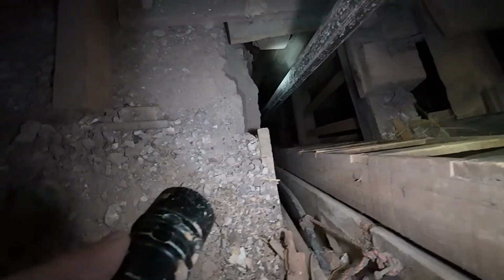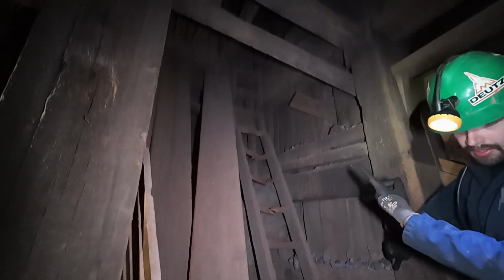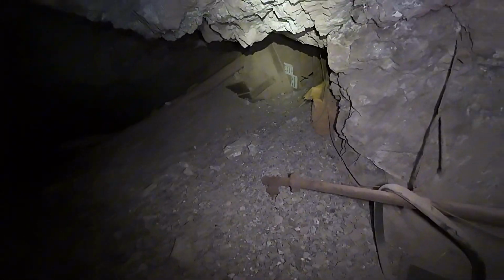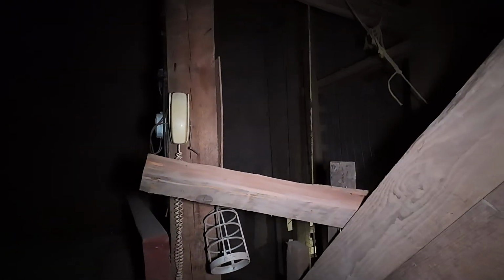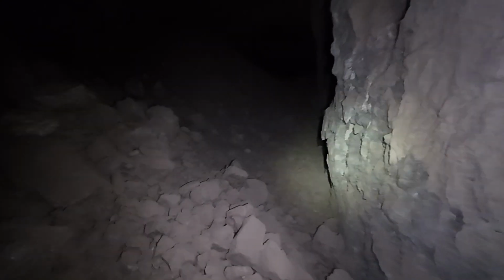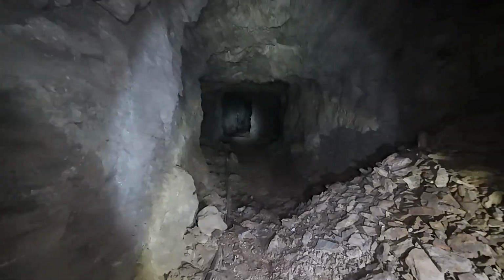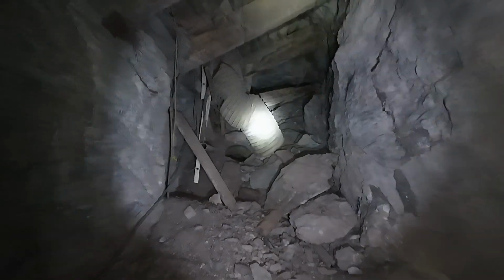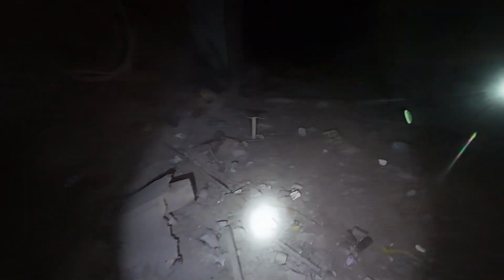Ash Peak Mine part 2. I never want to do this again.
The Ash Peak Mines, situated near Sheldon, Arizona, are part of the historically significant Ash Peak Mining District. The discovery of the site dates back to 1900, marking the beginning of mining activities in the region. The Ash Peak Mines are primarily an underground operation, with production commencing in 1905. The mining operations encompass both surface and underground workings, featuring a single known shaft. The subsurface depth reaches a maximum of 305 meters (1,000 feet) and extends to a length of 1,880 meters (6,167 feet). The mined ore at the Ash Peak Mines consists mainly of quartz, argentite, and pyrite, while the waste material predominantly comprises calcite and rhodochrosite. The ore body is described as having a tabular shape, stretching 3,218 meters (10,559 feet) in length and measuring 6 meters (20 feet) in width. The associated rock in the area is diabase, originating from the Pliocene epoch, which occurred between 5.33 and 2.58 million years ago. Geologically, the Ash Peak Mines are located within the Mexican Highland, which forms part of the Intermontane Plateaus. This geomorphological characteristic is a prominent feature of the surrounding area, contributing to the overall landscape of the region.

 (Workings): DEVELOPMENTS INCLUDED COMMONWEALTH SHAFT; HARDY SHAFT OF 700 FT DEPTH; SHAMROCK SHAFT OF 1000 FT DEPTH; COMMERCE SHAFT OF 500 FT DEPTH AND CONNECTED WITH SHAMROCK SHAFT; VEIN OPEN PIT EXTENDING SE FROM COMMERCE SHAFT; 1500 FT LF LONG-HOLE EXPLORATION DRILLING; LATERAL CROSS-CUTS EVERY 100 FT ON THE SHAMROCK SHAFT; 11000 FT. OF DRIFTING ALONG THE VEIN; DIAMOND DRILLING TO 1400 FT DEPTH; THE SHAMROCK IS AN 80 DEGREE INCLINE SHAFT IN THE VEIN FOOTWALL AND IS 2000 FT AWAY FROM THE COMMERCE ON GROUND LEVEL.

Ash Peak explosion, it took place at about noon Saturday 1901, when as much as 1,500 pounds of powder exploded inside the Commerce shaft. Seven men were immediately killed.

 Two men who were working on the 50-foot level were rescued alive.

One man was blown clear over the dump and into the canyon below and died immediately.
remaining three men, were blown to atoms, the result of which was a crimson mist on the walls closest to the blast. The men were working in groups of two in different areas of the mine when the blast went off

Every uninjured man at the bunkhouse situated over the hill about 200 yards from the mine entrance rushed to render assistance. Huge columns of smoke were puffing from the mine, and everything around the mouth of the shaft was destroyed. The whole valley to the west of the mine was scattered with broken tools, lumber and steel drills.

Abandoned And lost